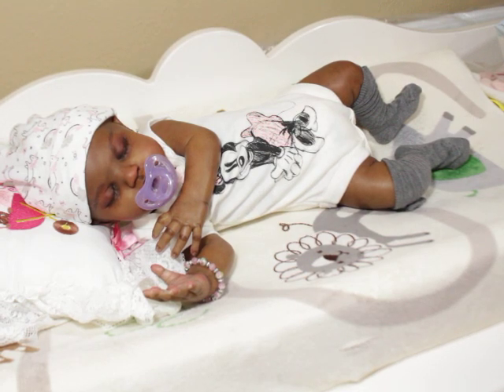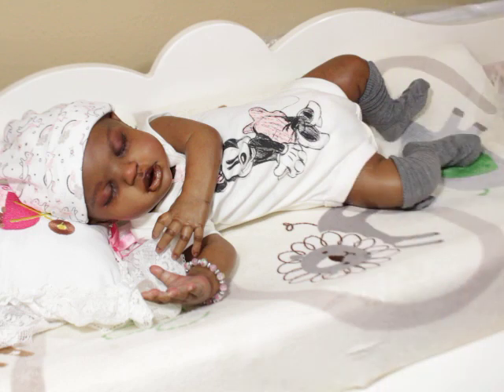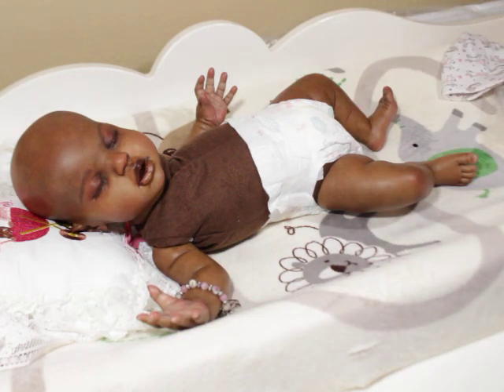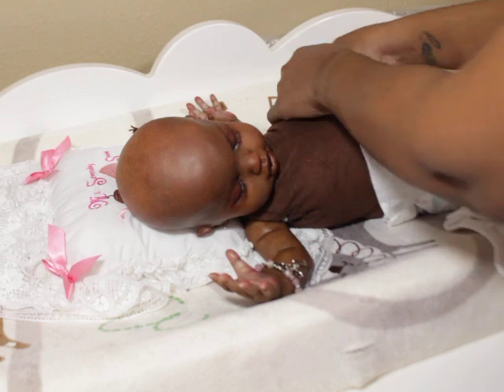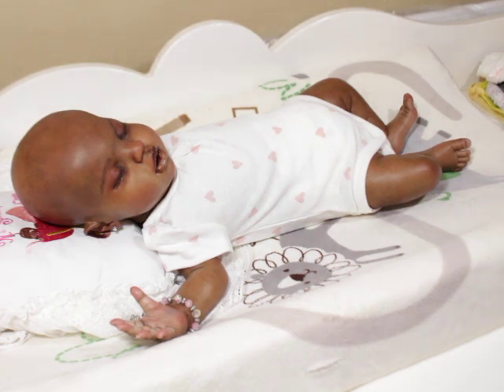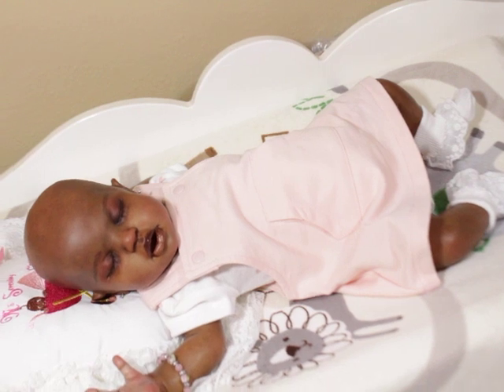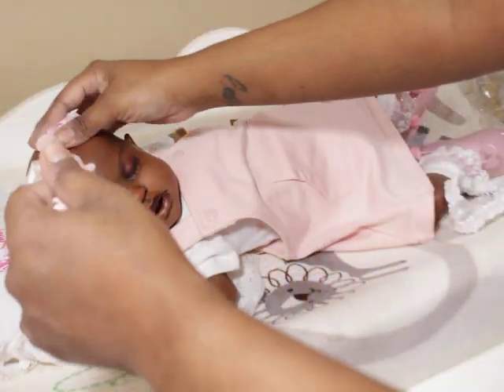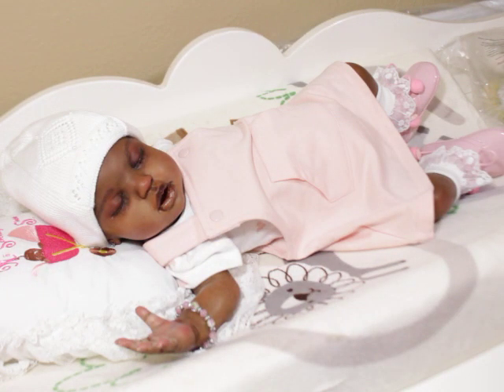Reborn baby Katie Lou: Did you Listen?